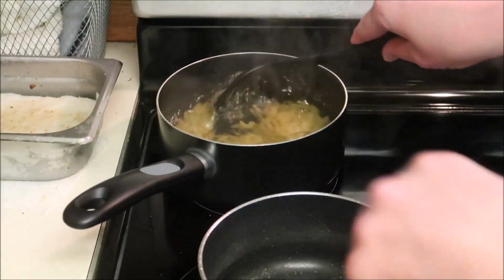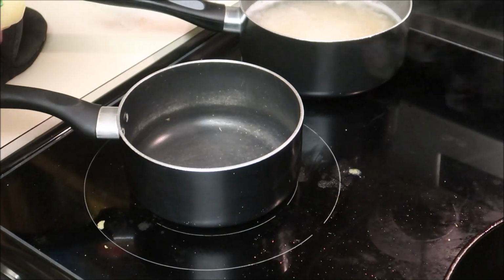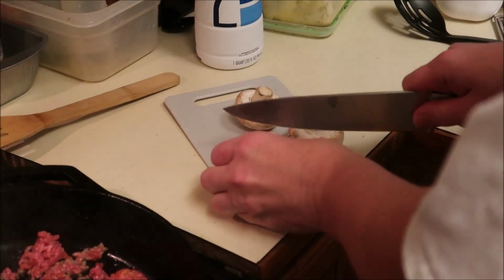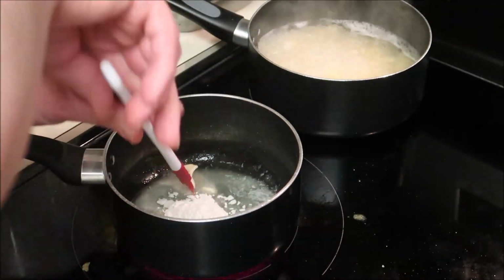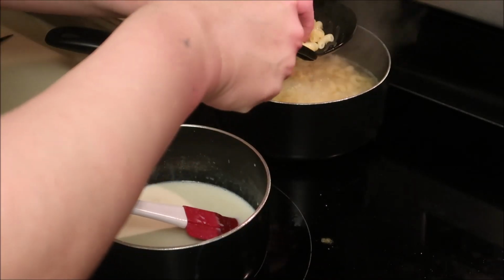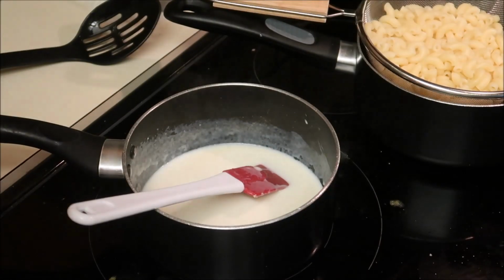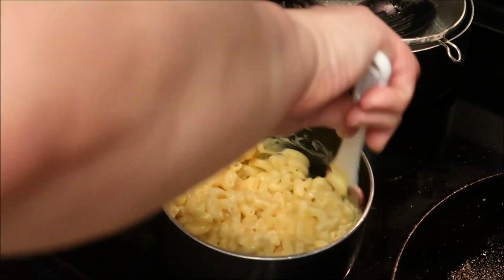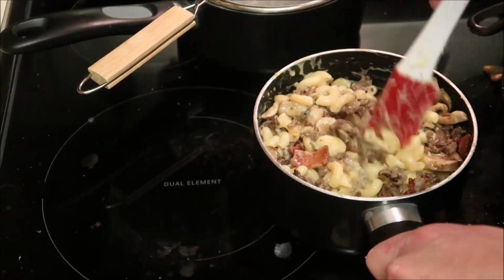Bacon Cheeseburger Mac and Cheese - Cast Iron Wednesday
Come and join us for another great challenge! or a regular favorite of yours. Get out your Cast Iron and Get Cooking!